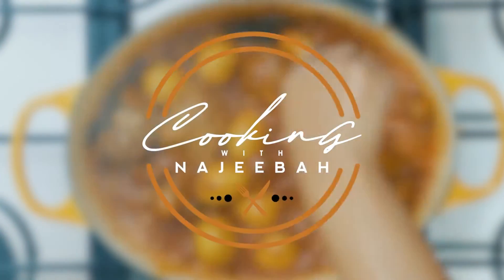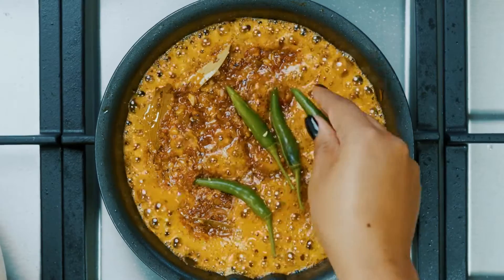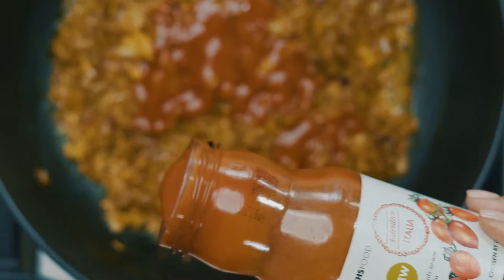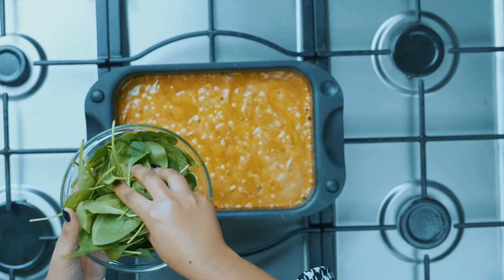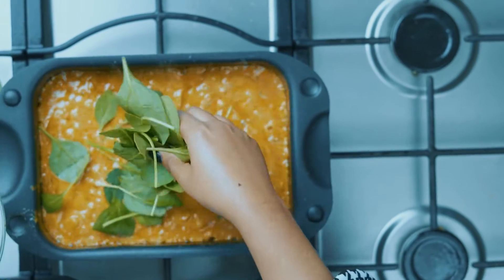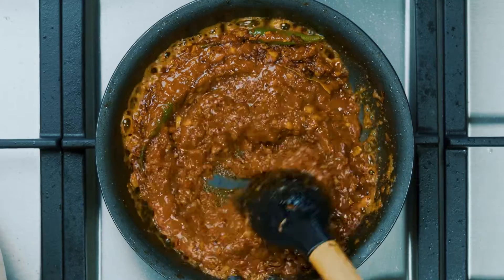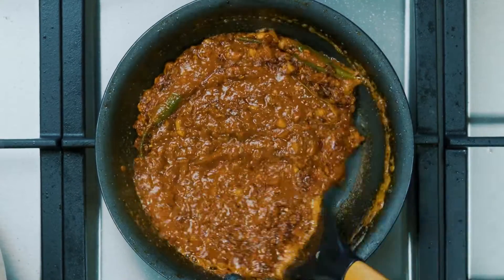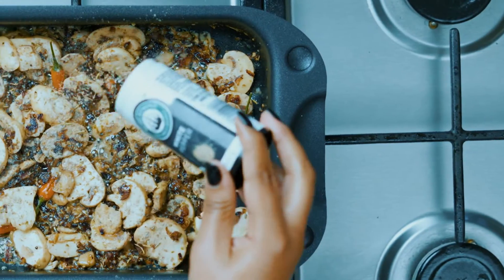Introduction Video || South African YouTuber | First Video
Checkout These Recipes;